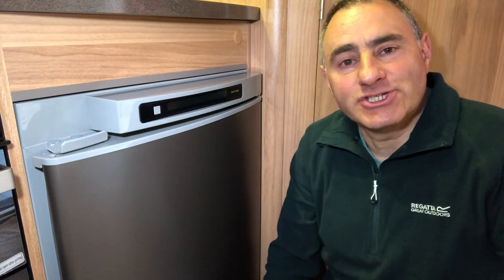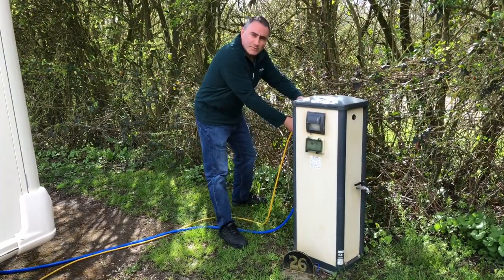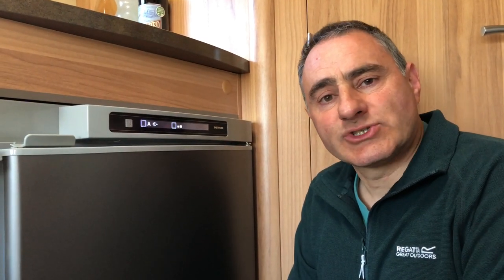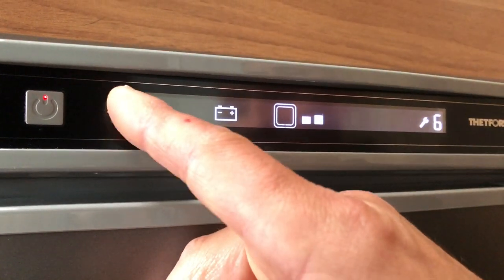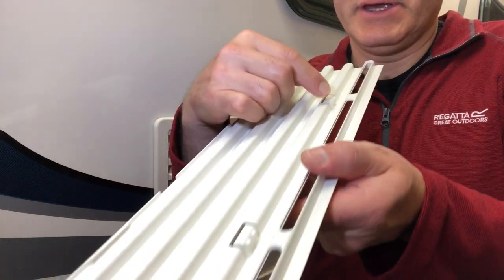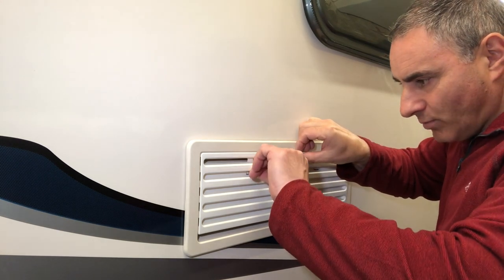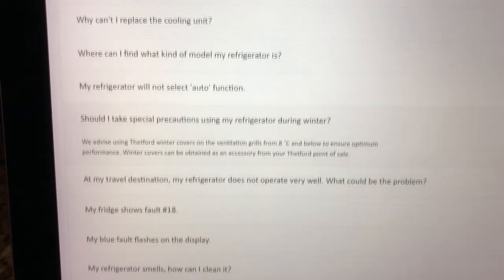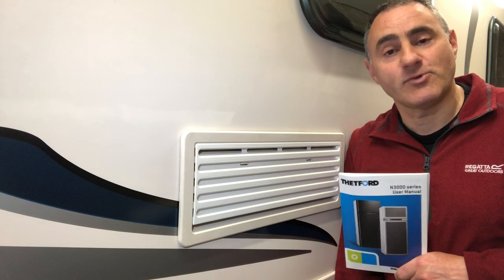Thetford Fridge Operation and Winter Vent Covers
I show a general overview operating a Thetford three way fridge and explain how the auto power source works. I also show winter vent covers on the external fridge vents. These reduce the cold air over the fridge condenser to optimise performance.